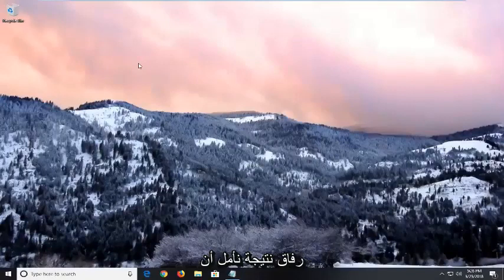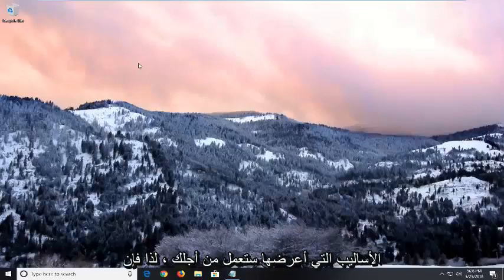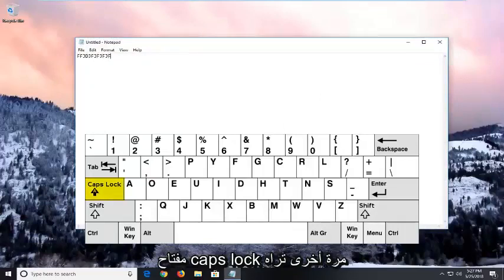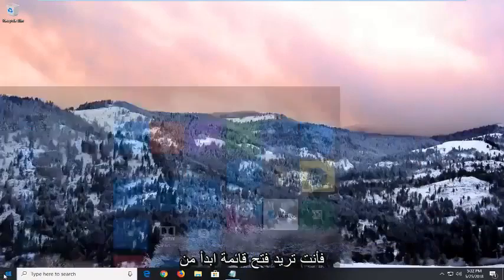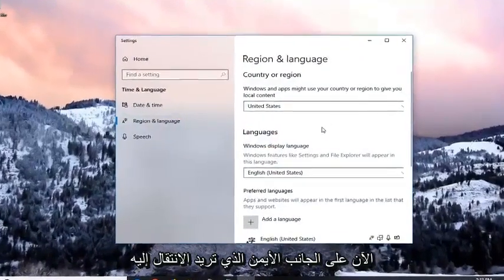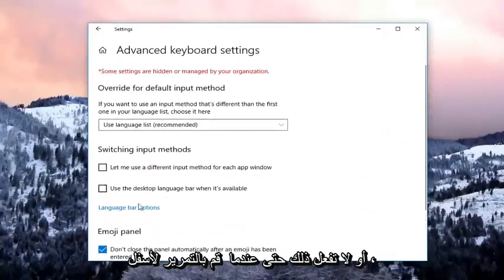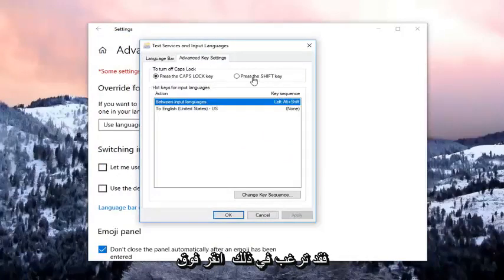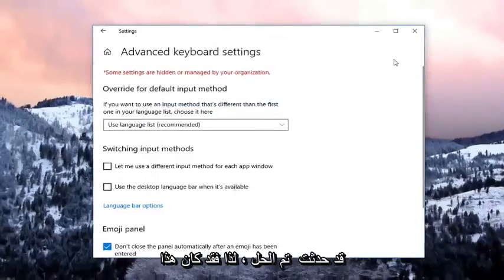إصلاح: توقف مفاتيح Caps Lock Windows 10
عالق في إصلاح CAPS LOCK - كيفية كتابة الأحرف الصغيرة مرة أخرى [دروس]

مفتاح Caps Lock ، الذي يجعلك تكتب جميع الأحرف الكبيرة على جهاز كمبيوتر يعمل بنظام Windows أو Mac. يعد إيقاف تشغيل Caps Lock على جهاز كمبيوتر يعمل أمرًا بسيطًا مثل الضغط على مفتاح "Caps Lock" مرة أخرى ، ولكن إذا كان مفتاح Caps Lock عالقًا ، فستحتاج إلى إصلاح المفتاح.